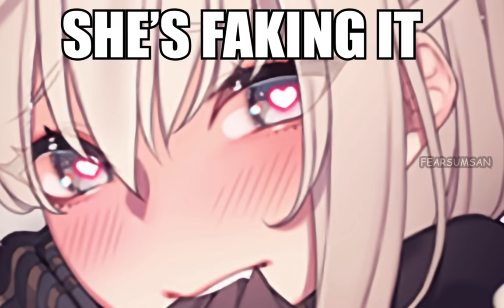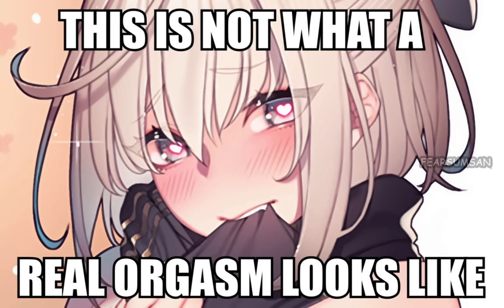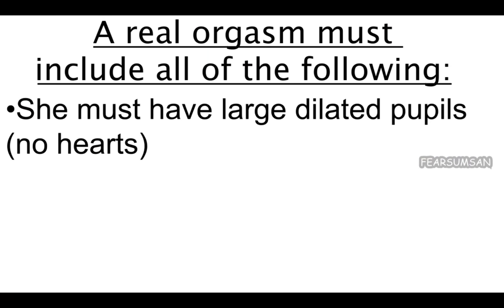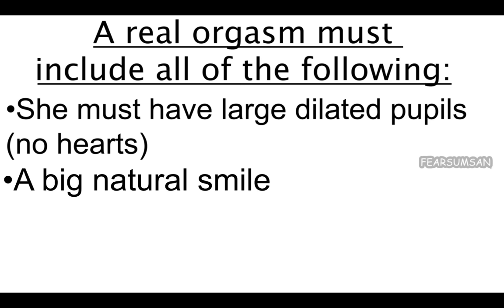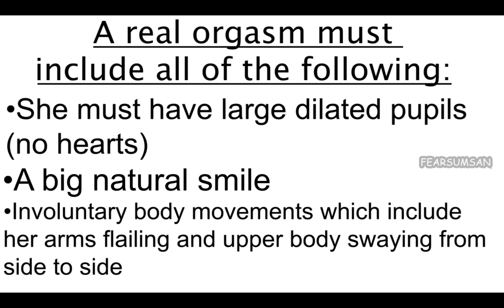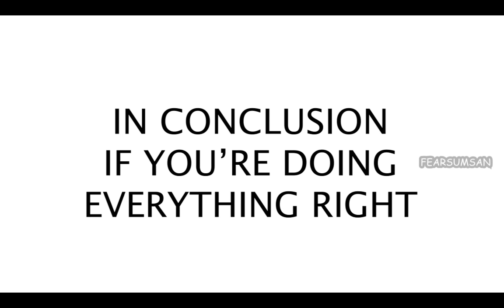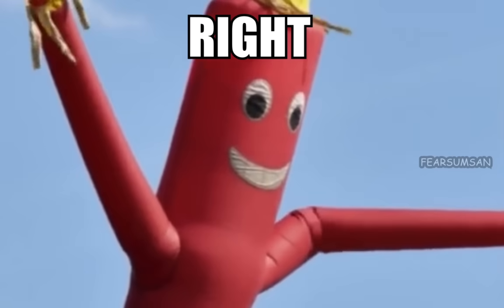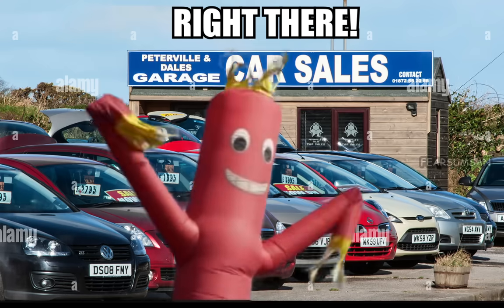How to spot a Real Orgasm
Follow these signs and you'll never be fooled again.